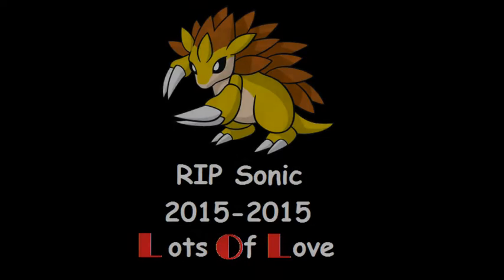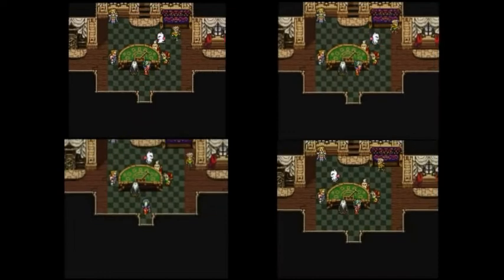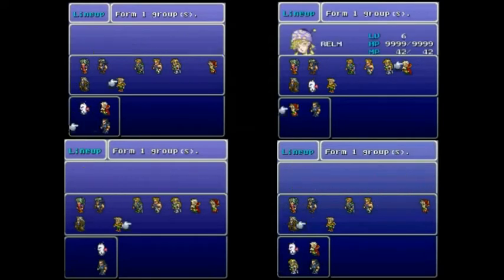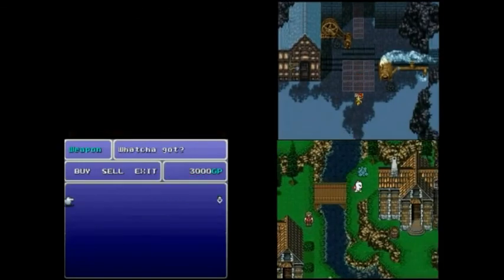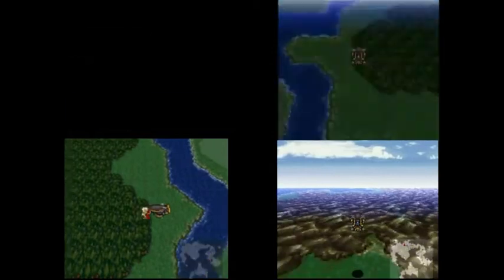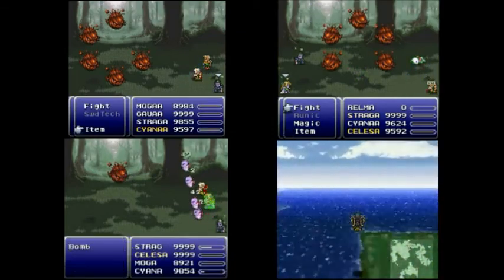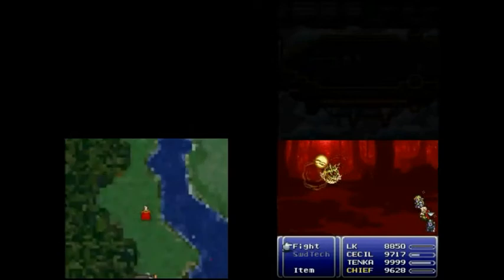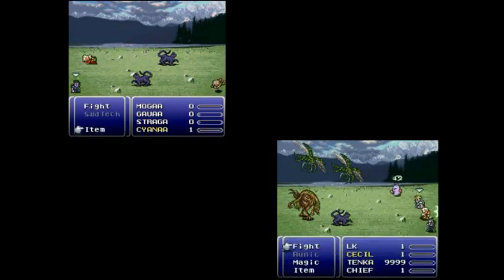FF6 Mini-Contest: Task 6 - Suicide is Sometimes the Answer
Here is a video in a series of speedrunning competitions in Final Fantasy VI.  If you are interested in participating in one of these, follow one of the links that I give you.  You don't have to be uber-tier to participate!

I hate it how my video editor cuts off the audio at the end sometimes if there's no video to go with it.  I was really just thanking everybody for participating.  I also mentioned that Jackimus lost about ten seconds for renaming his characters.  Since he deliberately asked me about it whether making in depth names was necessary, it's clear that he knew that he didn't need to do that.  So my guess is that Jackimus was adding flavour for fun (despite the time loss), this was a consequence of this being an old run that he didn't originally expect to submit, or he made this run before asking me about it.

This intro feels a little too long for such a short challenge, but that was necessary to explain some things that will not require explaining again. I shortened it slightly by bumping up the speed by 10% though.